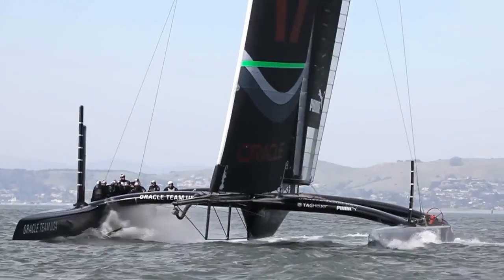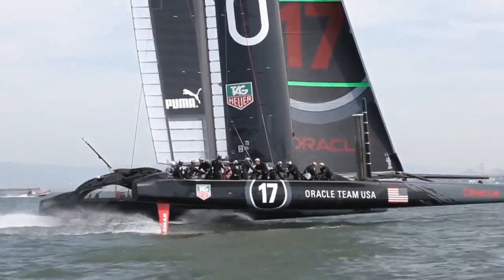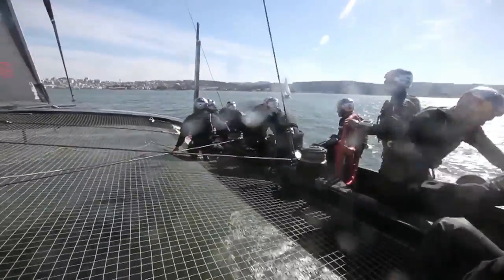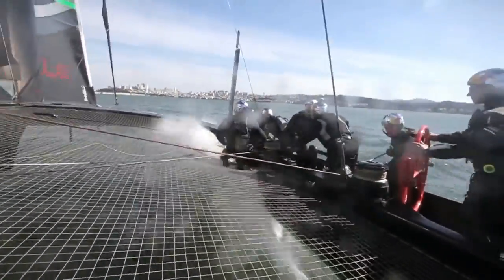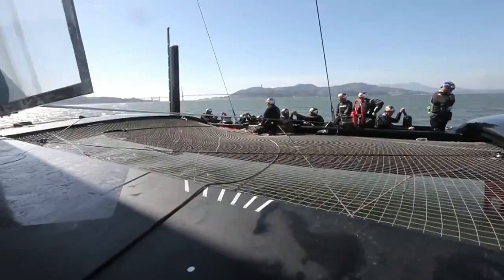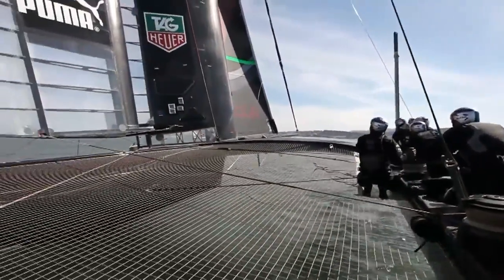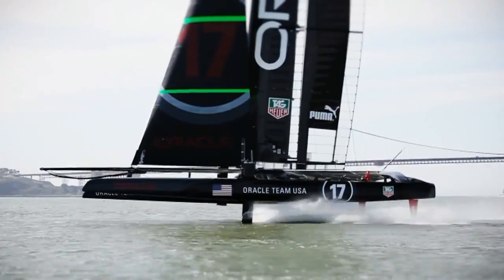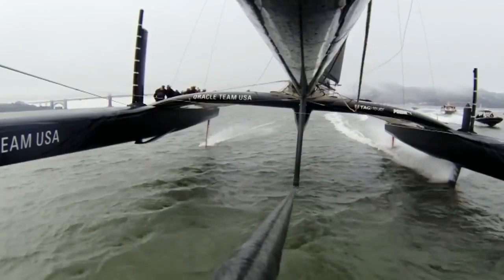Oracle Boat Wins America’s Cup Guided by Senix ToughSonic Ultrasonic Sensors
Oracle Team USA's America's Cup foiling catamarans use ToughSonic ultrasonic sensors to measure hydrofoiling height.